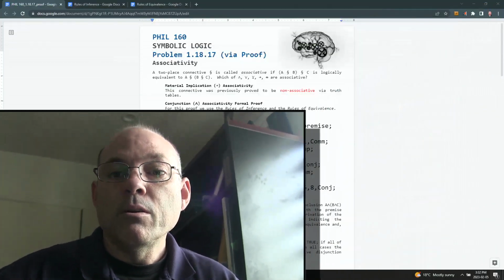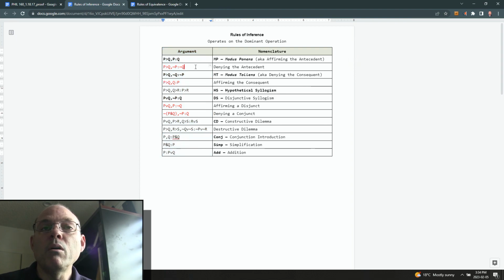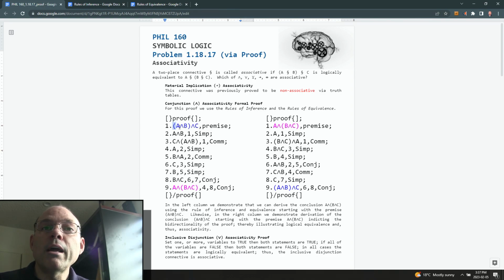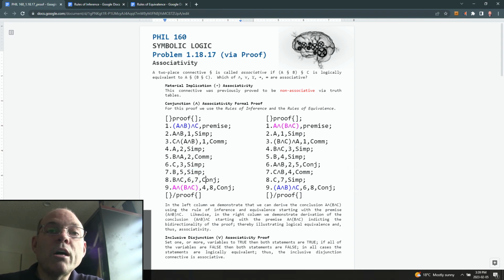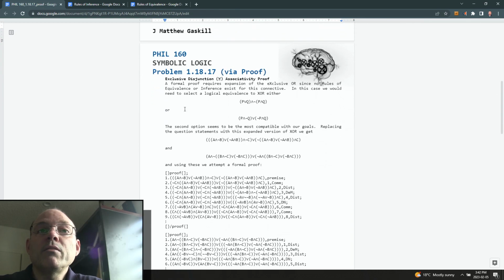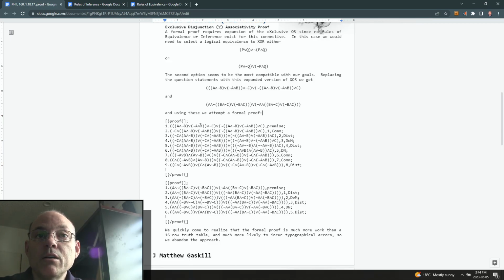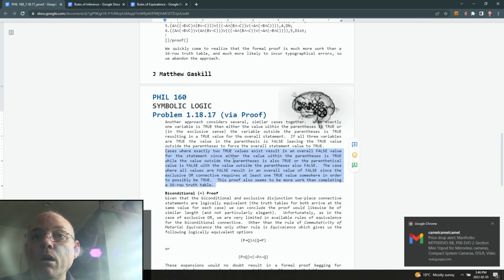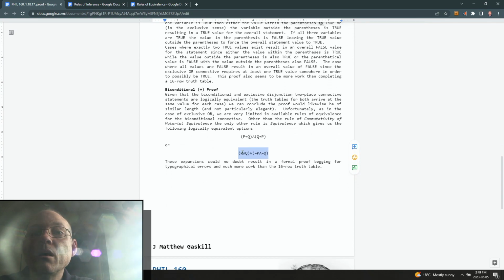Jeffrey "Formal Logic" Problem 1.18.17 by Formal Proofs Presented by Matt Gaskill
Matt Gaskill presents alternative solutions for problem 1.18.17 from Richard Jeffrey, "Formal Logic: Its Scope and Limits."